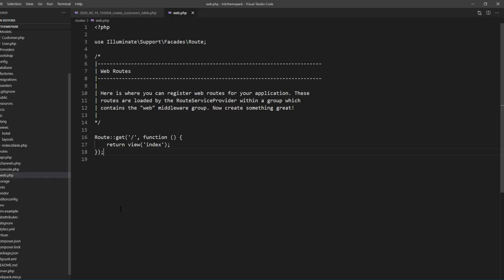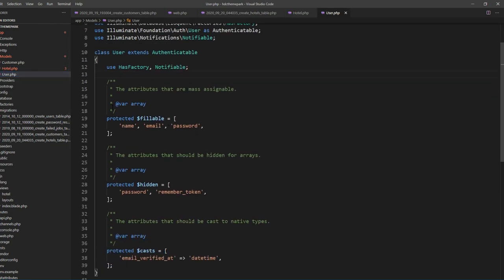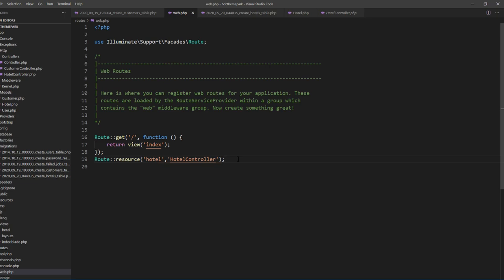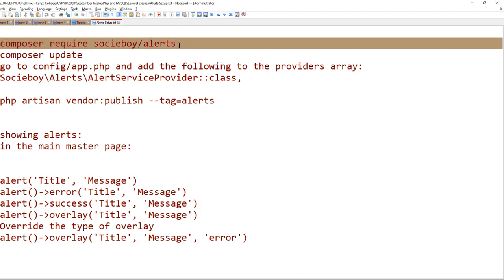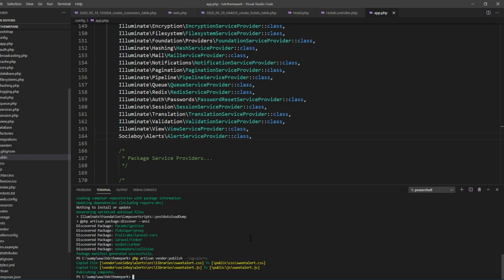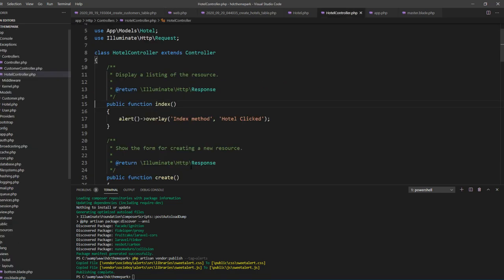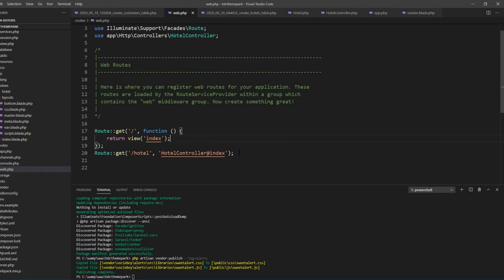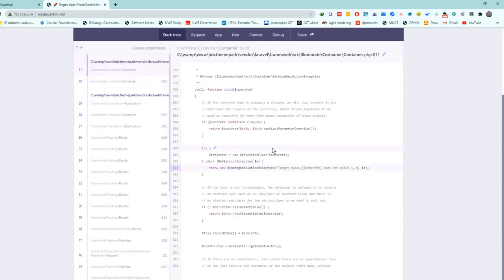Web Class Assignment Setup 2